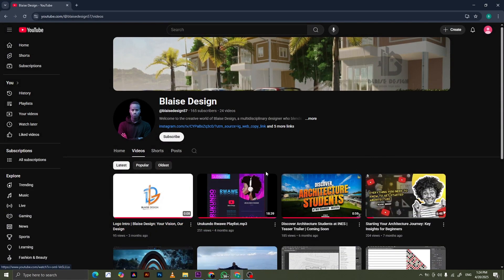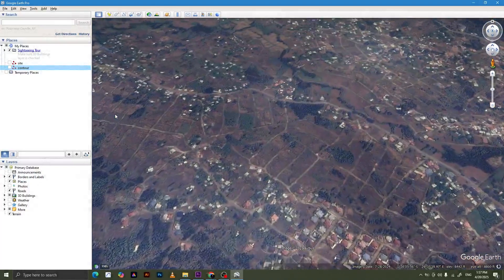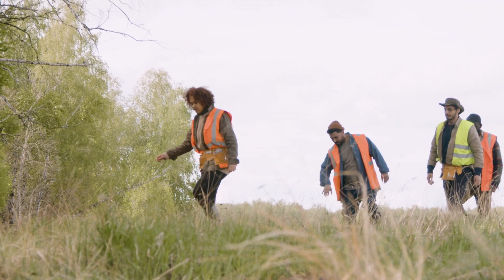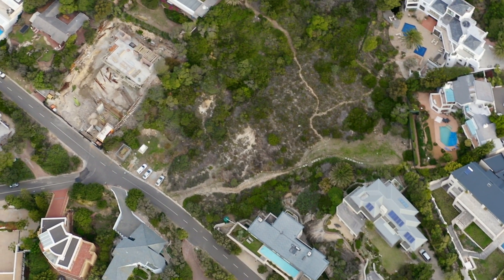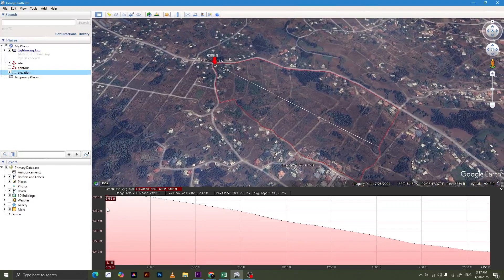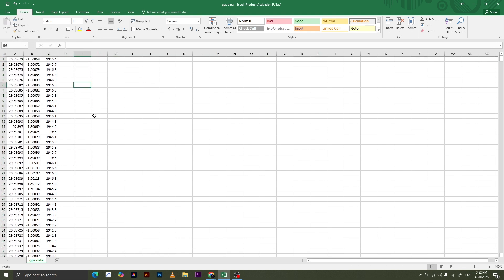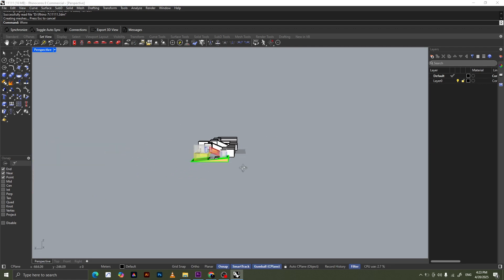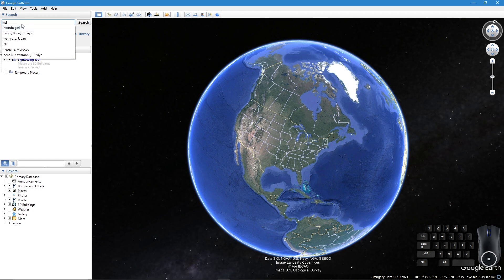How to Create Real Topography from Google Earth to Archicad Using Excel & QuickGrid and Rhino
🌍 Learn how to import topography step by step from Google Earth to Archicad!
In this tutorial, I’ll guide you through a smooth workflow to bring real-world terrain into your Archicad projects using Google Earth Pro, QuickGrid, Rhino, and more. Perfect for architecture students, designers, and professionals who want accurate site context in their 3D models.

🔧 What You'll Learn:
How to extract terrain data from Google Earth Pro

Using QuickGrid and Rhino for converting topography

Importing and refining the model in Archicad

Tips for better site modeling & visualization